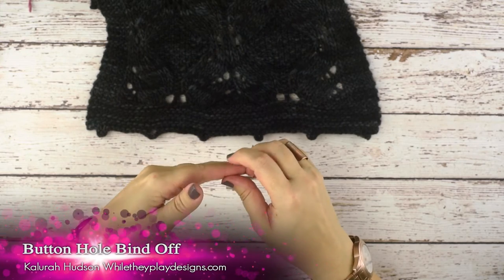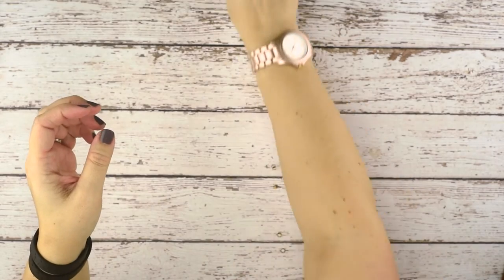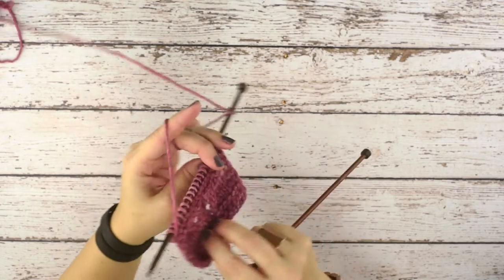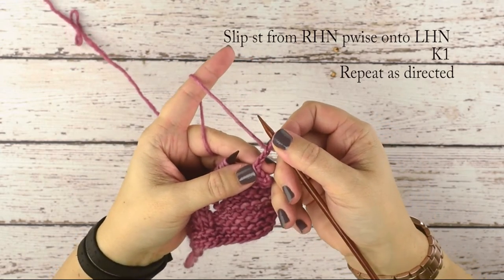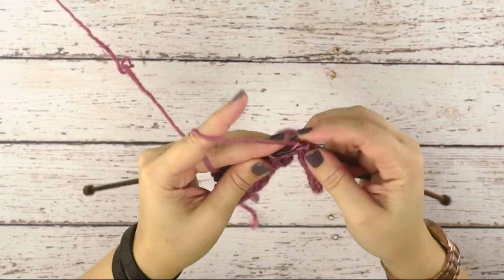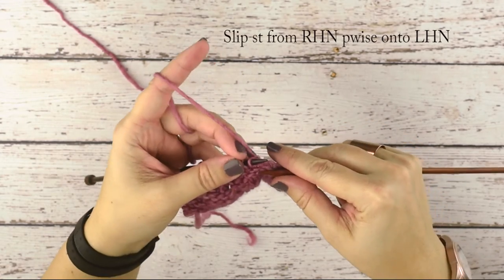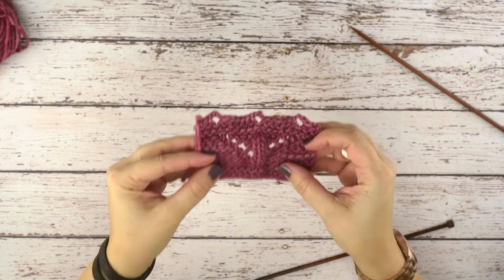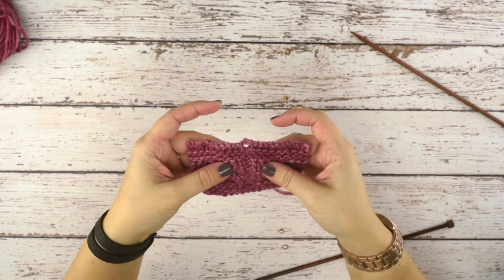Button Loop Bind Off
In this video, I demonstrate how to work a button loop bind off. This technique binds off your work and also places button loops along the edge. This method is worked from the WRONG side of your work.
You can change the number of repeats as well as the number of stitches bound off, to create smaller or larger button loops that are closer or further apart from each other.

Knitting needles featured: Knit Picks Rosewood

Yarn used: Malabrigo worsted in: Damask Rose